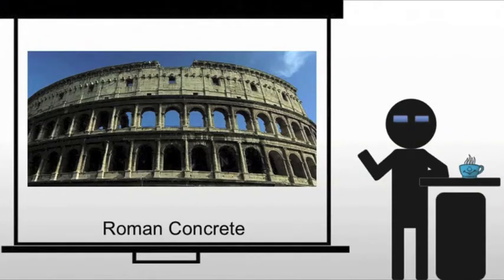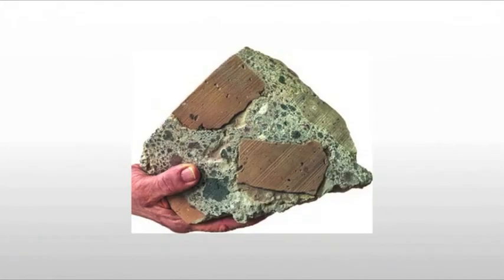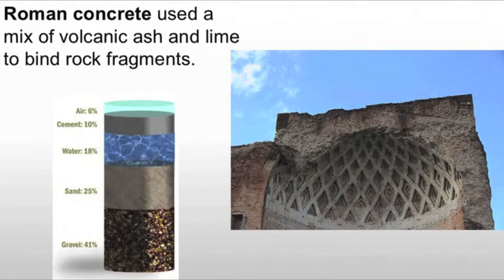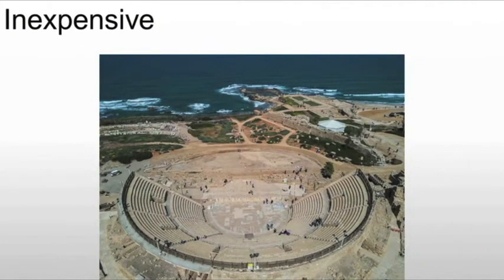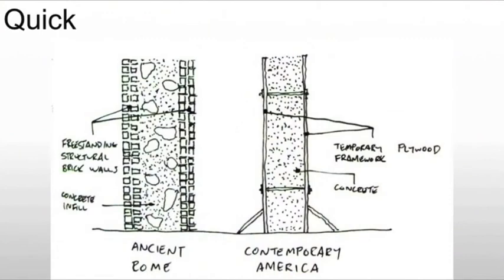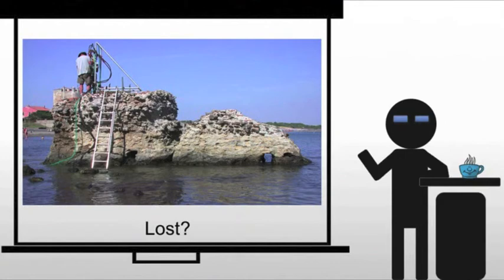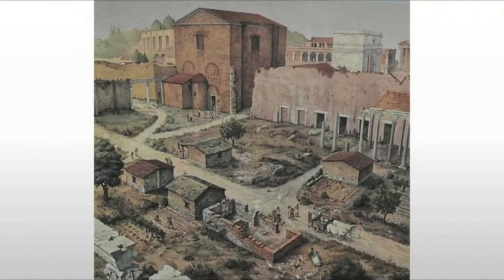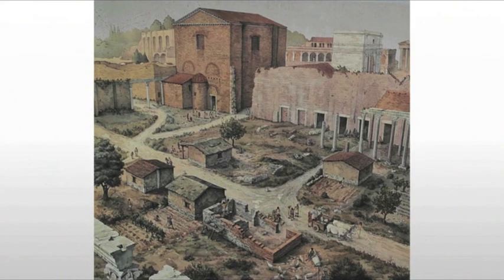Roman Concrete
A brief look at Roman Concrete.